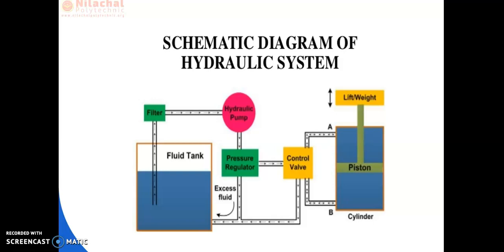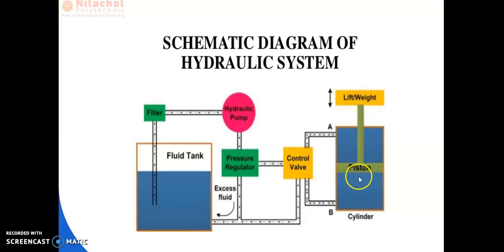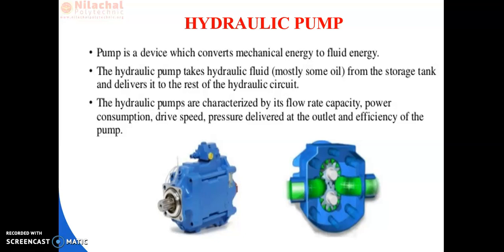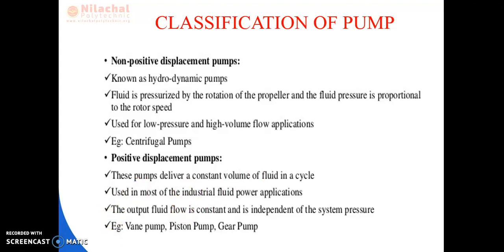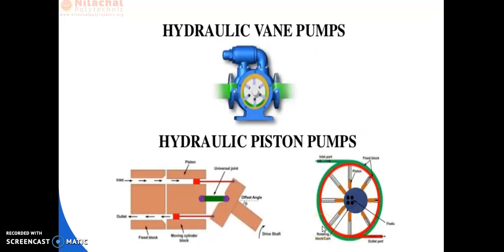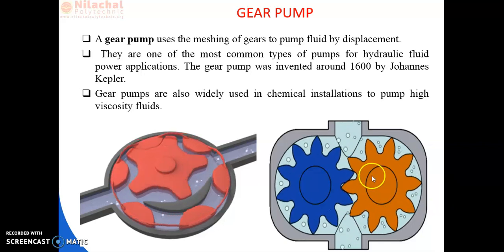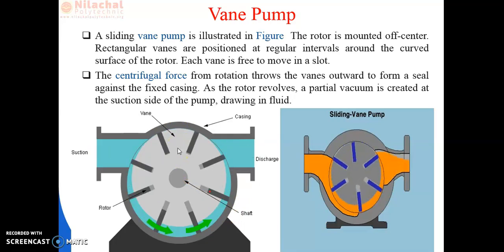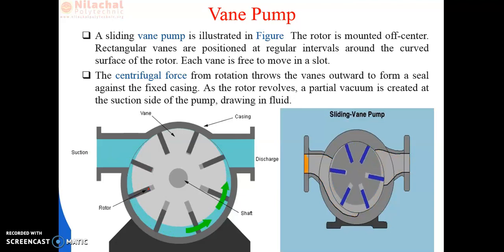5TH SEMESTER MECHANICAL ENGINEERING HM&IF CH-5 FLUID POWER HYDRAULIC SYSTEM PART-2